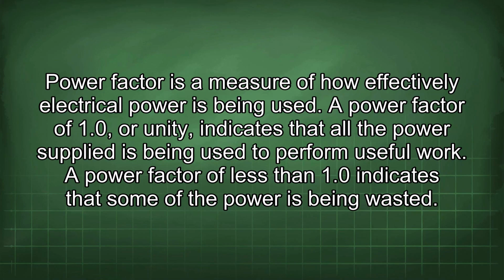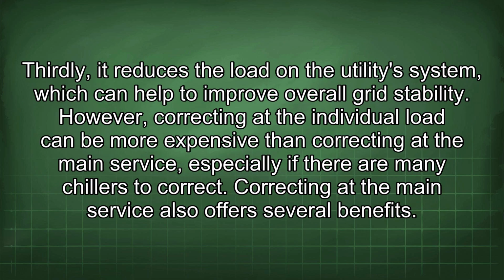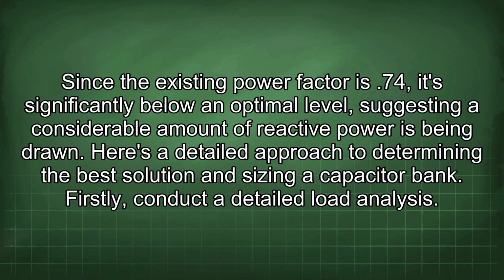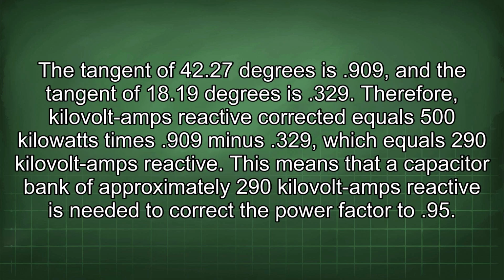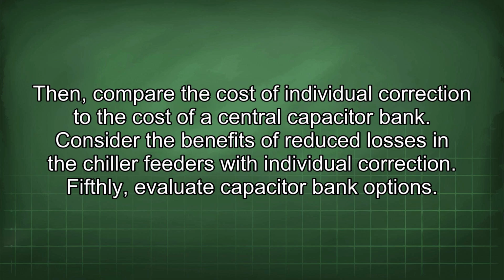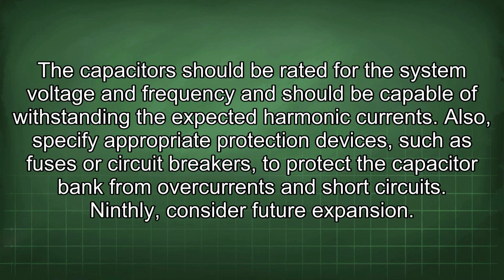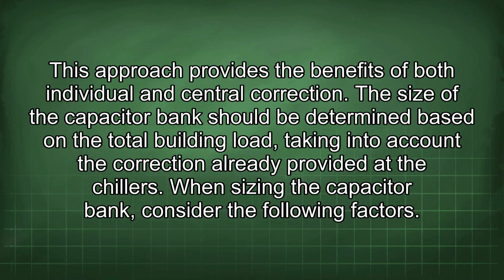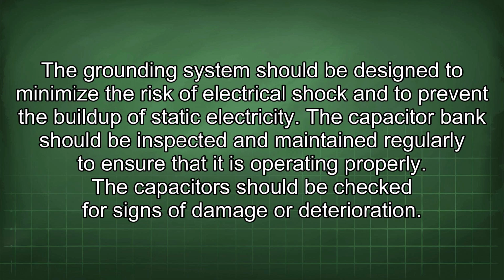Power Factor Correction Chillers vs Whole Building Approach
Learn about power factor correction methods. Discover the best approach for improving power factor in a high school building with large chillers. We'll discuss chiller-specific correction versus whole-building correction and cap bank sizing.